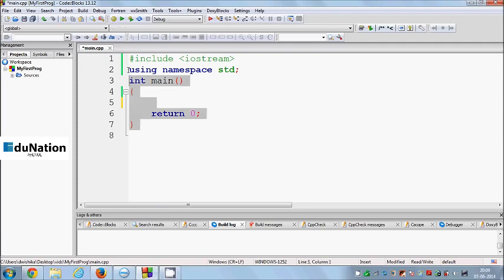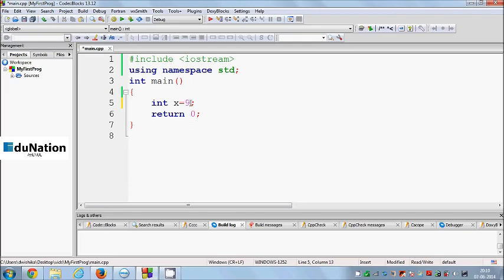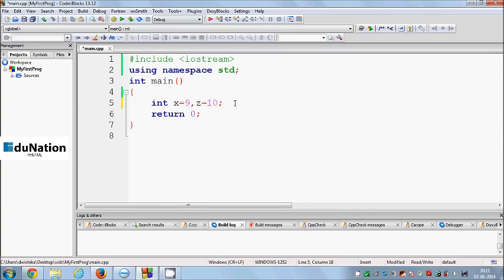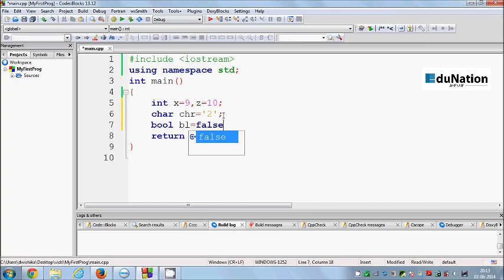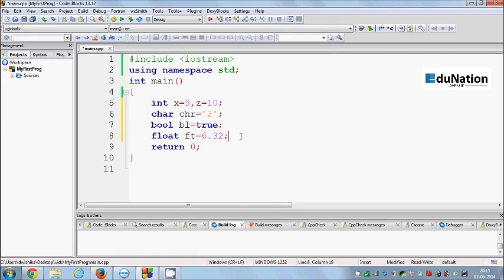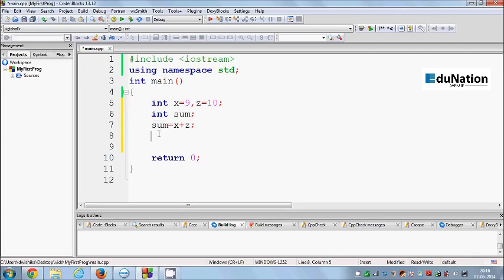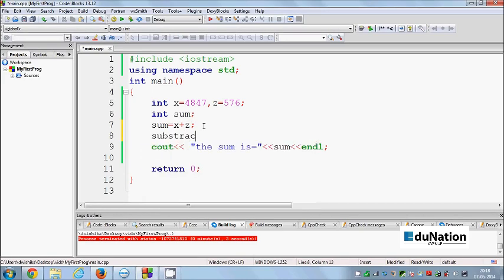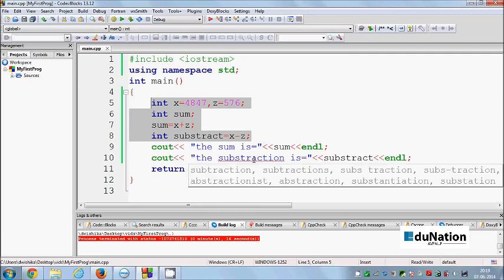C++ Programming for Beginner Ep3 Understanding Variables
c++ programming,
c++ for beginners,
programming,
cpp programming,
beginner programming